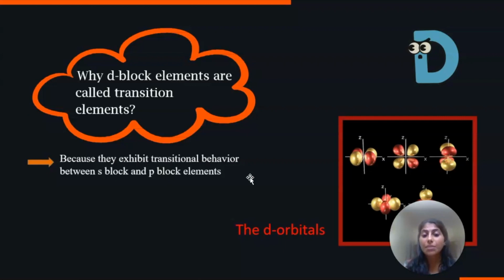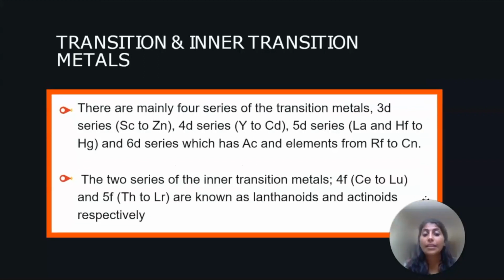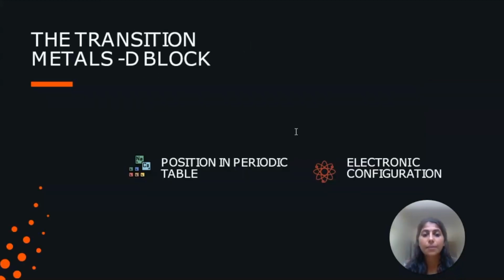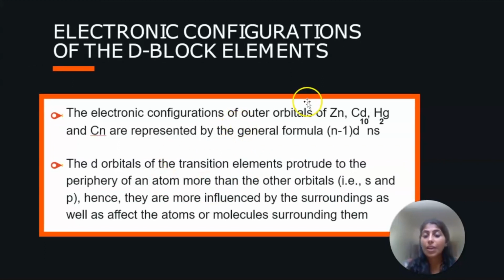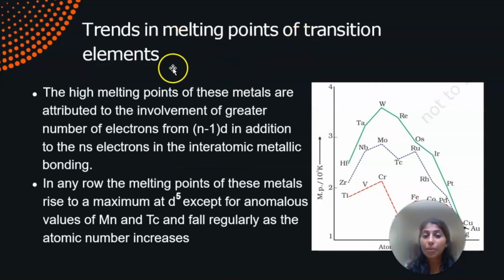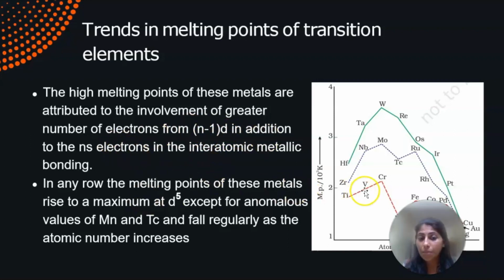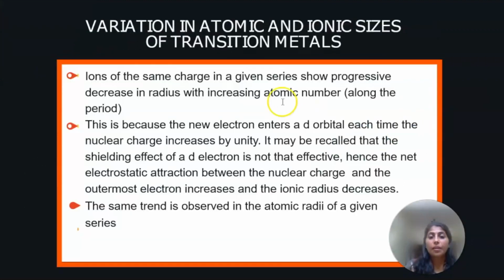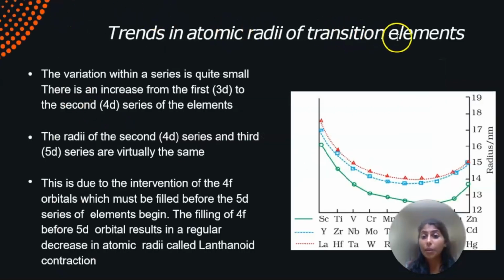The D Block Elements - Priya K